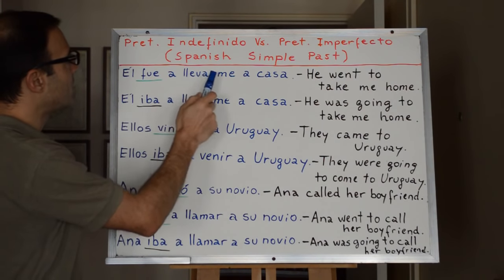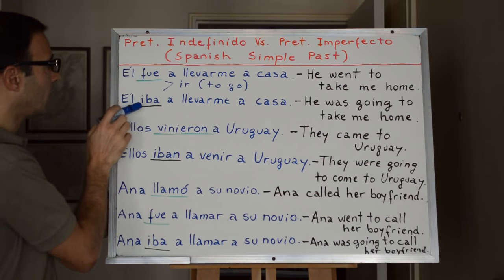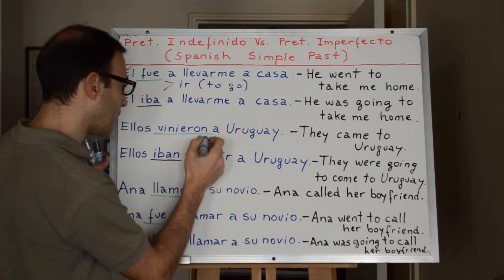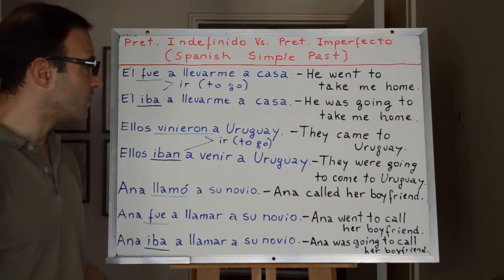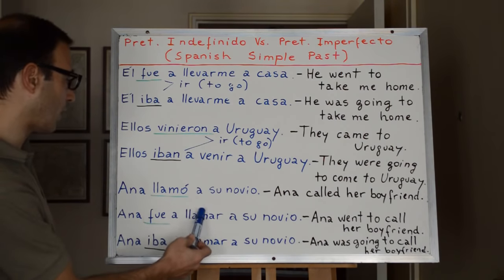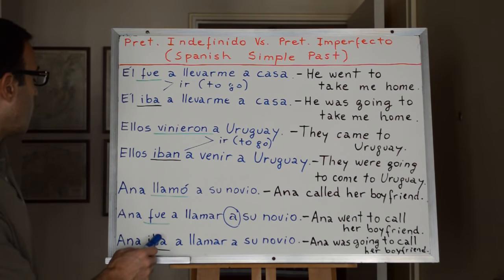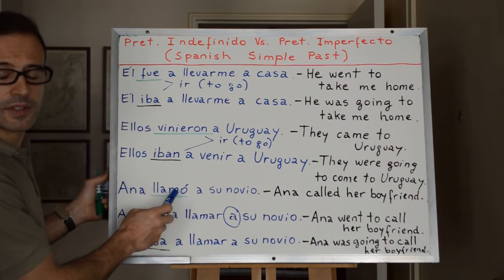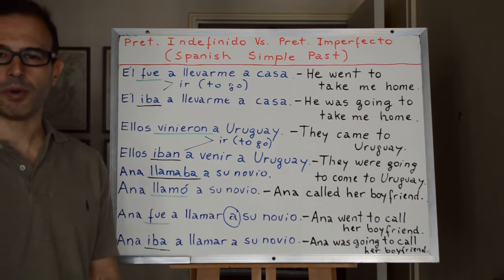Spanish grammar lesson - Pret. Indefinido Vs Pret. Imperfecto